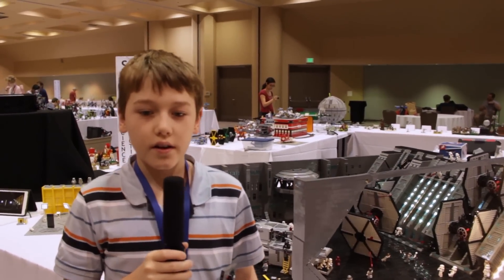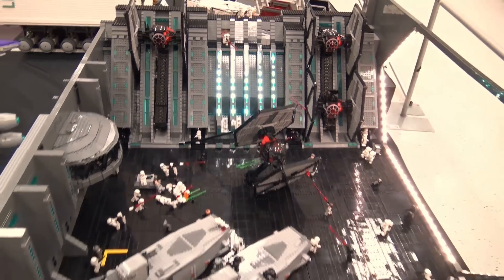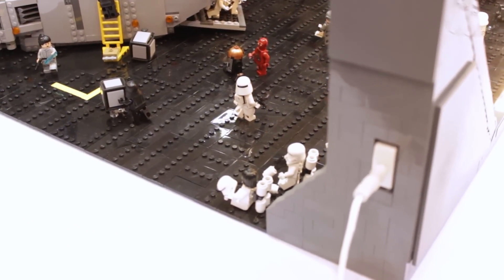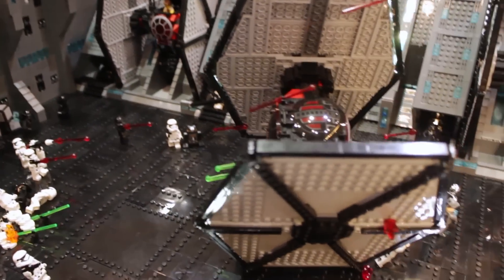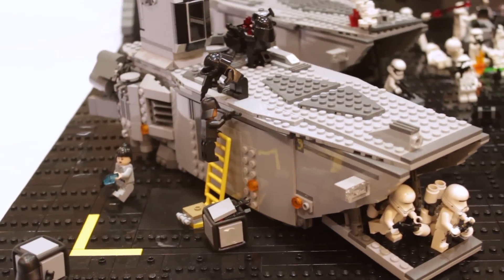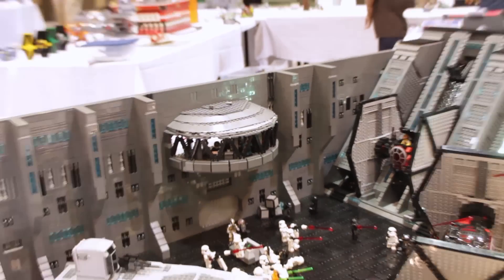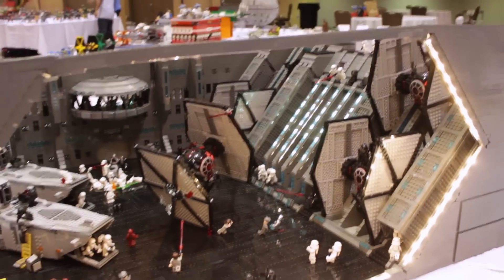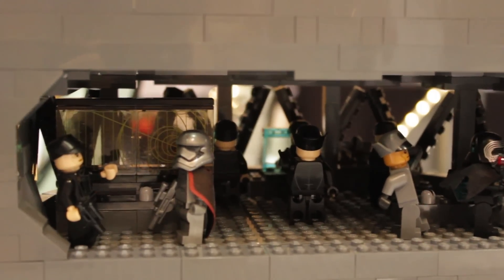Custom LEGO TIE Fighter Hangar | Star Wars: The Force Awakens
Thorin Finch talks about his LEGO TIE fighter hangar from Star Wars: The Force Awakens.